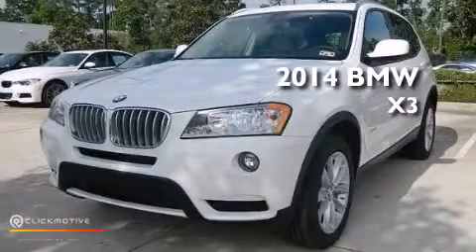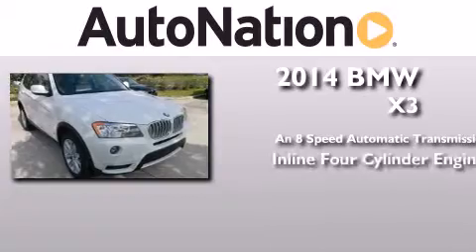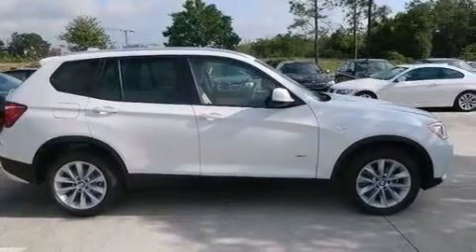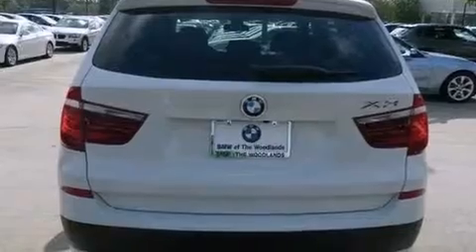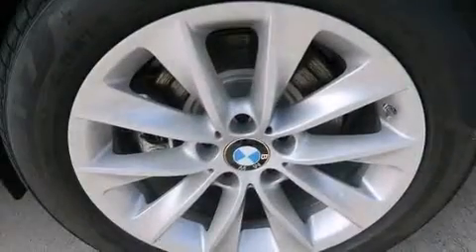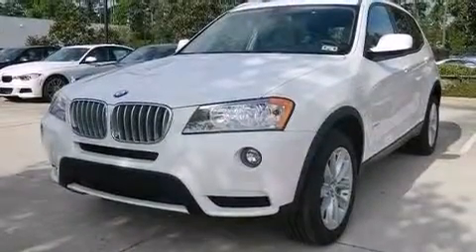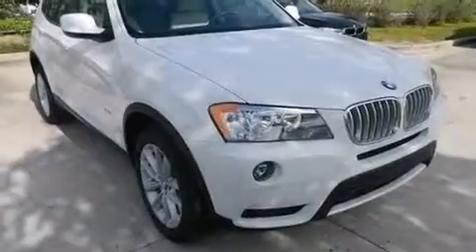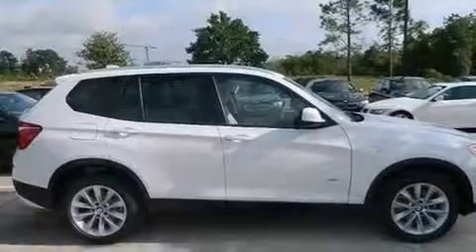2014 BMW X3 The Woodlands TX 77384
We have been honored to serve the The Woodlands TX area , we promise that your experience at our dealership will exceed your expectations ! Year : 2014 Make : BMW Model : X3 Engine : Intercooled Turbo Premium Unleaded I-4 2.0/122 Trans . : Automatic Exterior : Alpine White Miles : 3 Interior : Oyster BMW MINI Houston Woodlands 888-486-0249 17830 Interstate 45 South The Woodlands , TX 77384